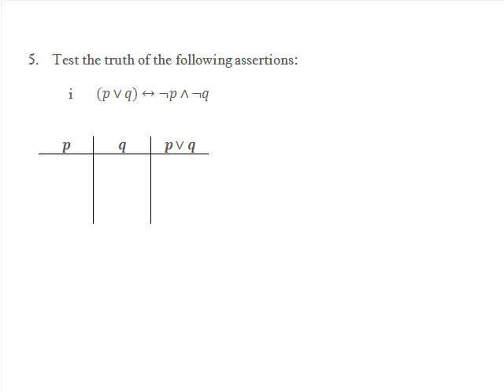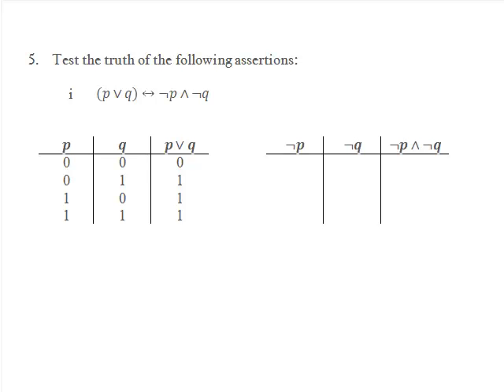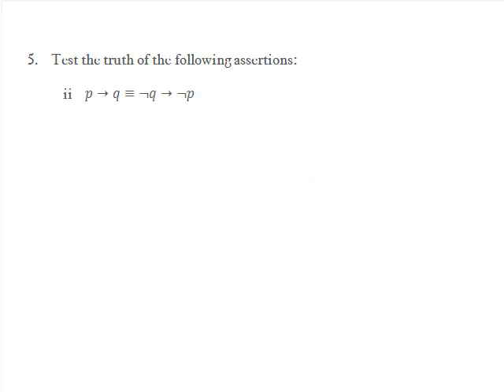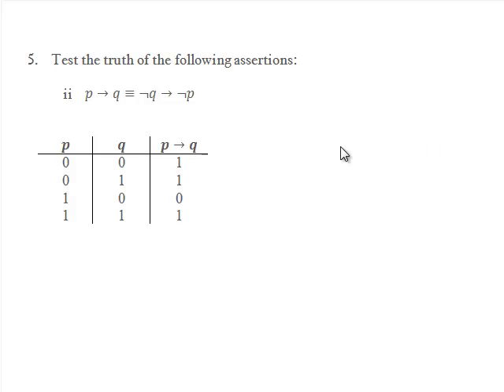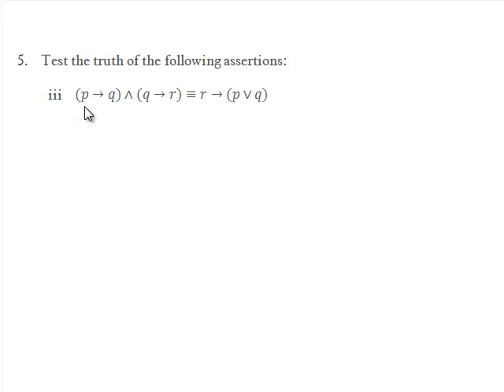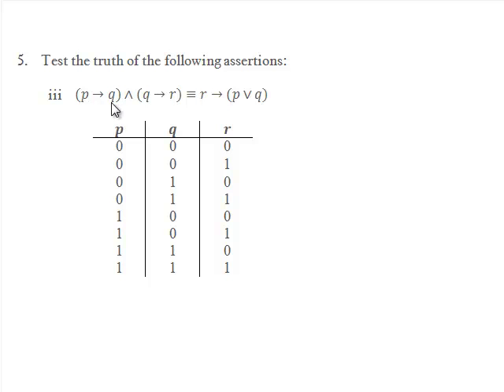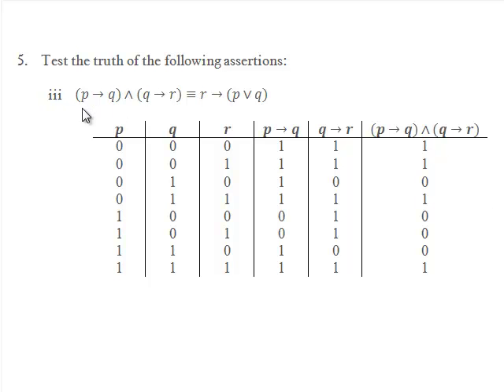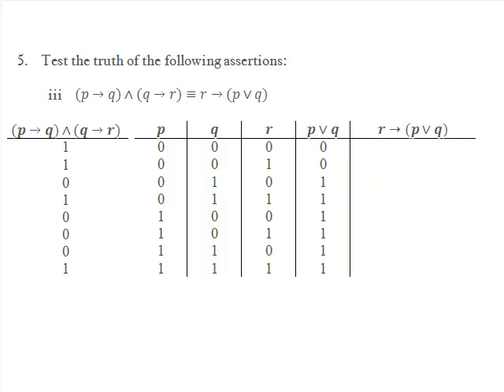Mathematics for Computer Scientists Exercise 4, Question 5